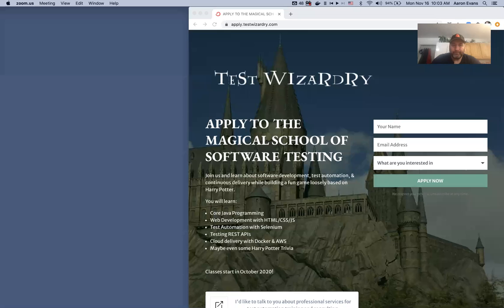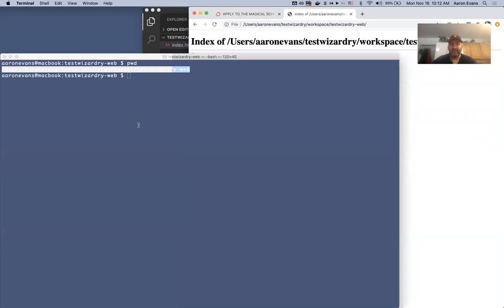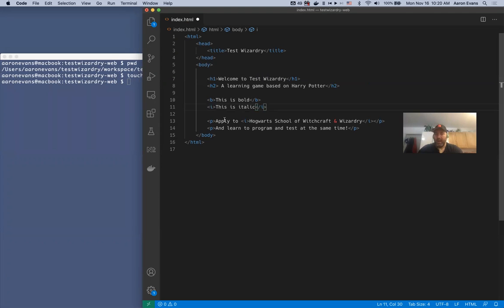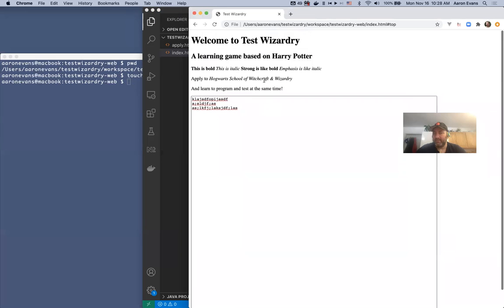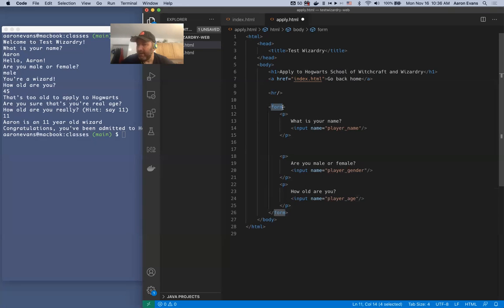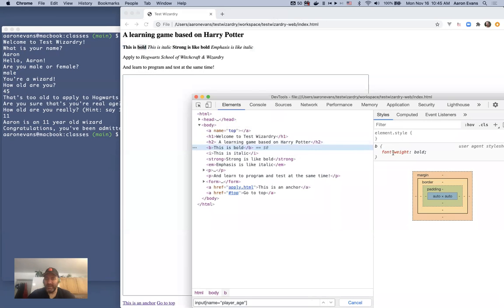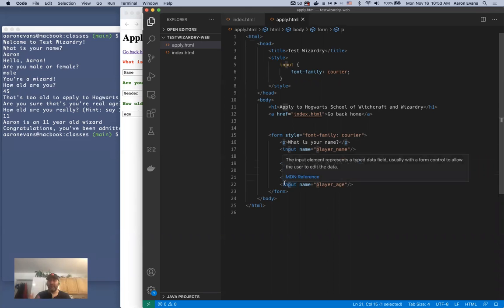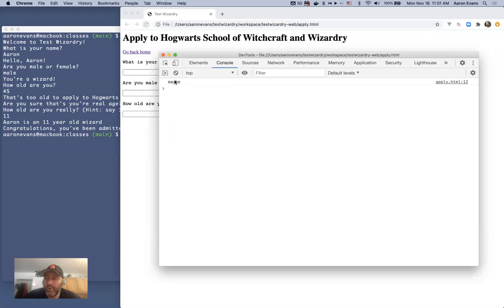TestWizardry Web Development and Testing 1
Learn web development and test automation using Selenium while developing an adventure game based on Harry Potter.